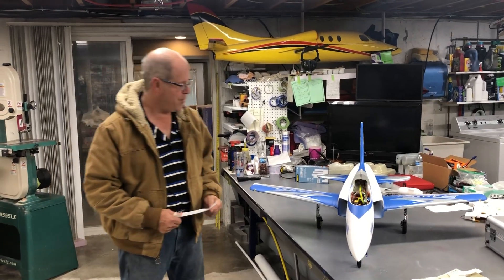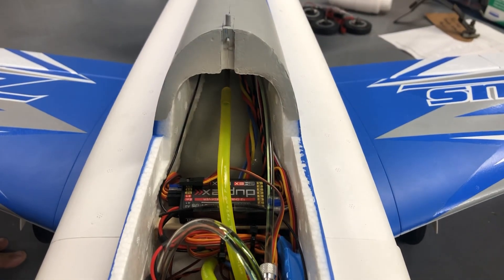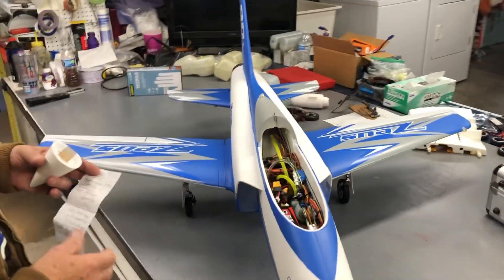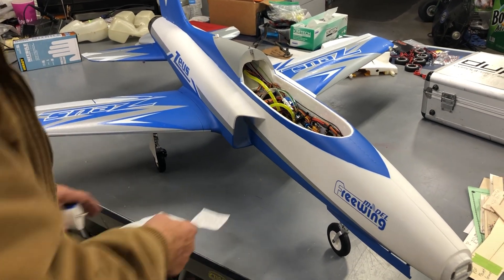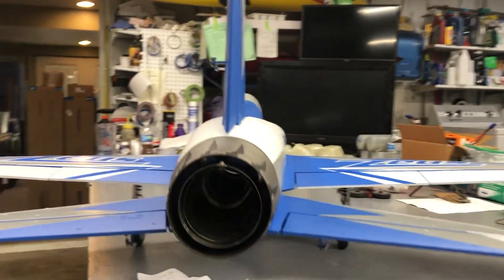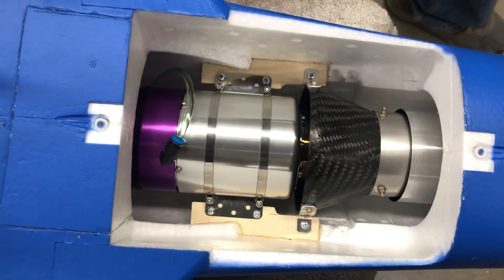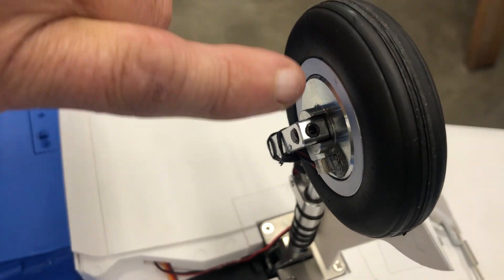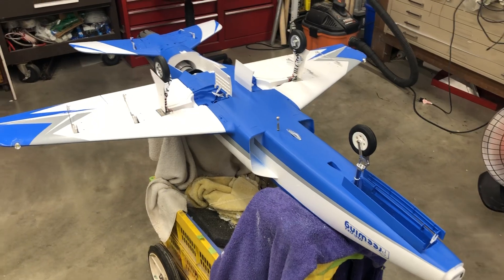Freewing Zeus turbine conversion Episode #2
General layout of components used